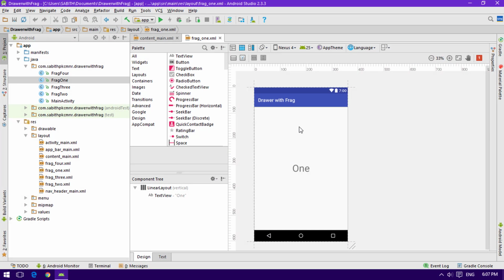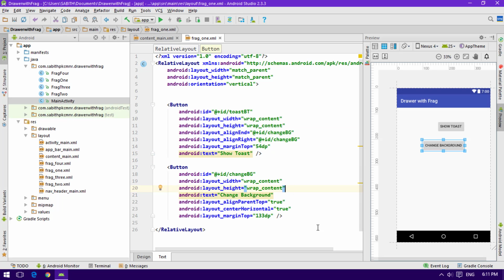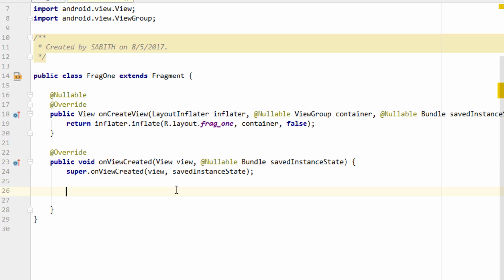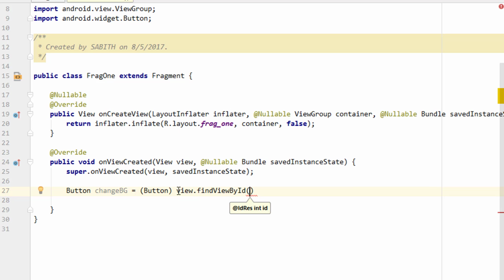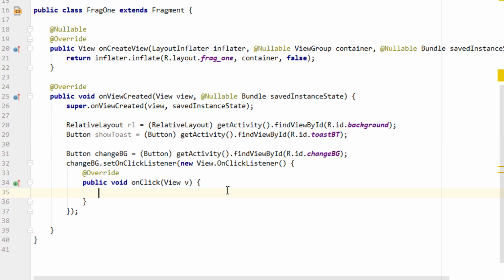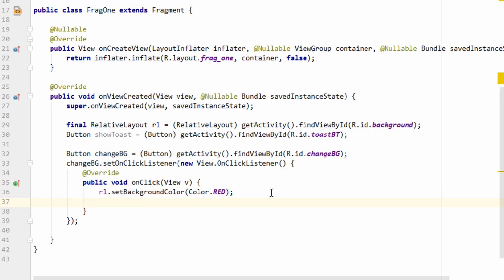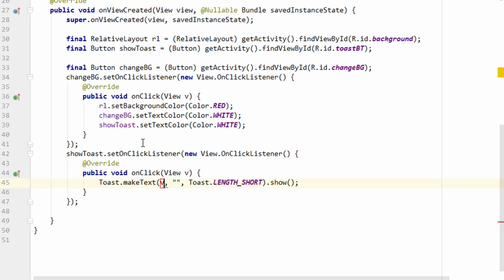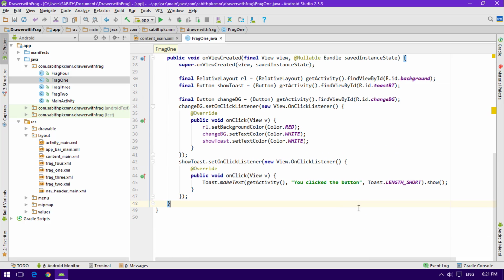Android Application Development Tutorial for Beginners - #22 | 2017 | Declaring variable in Fragment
Android Application Development Tutorial for Beginners - #22 | 2017

Welcome back and today we're becoming familiar with new container type and the most useful item among the Android programming and that is the WebView! A “webview” is a browser bundled inside of a mobile application producing what is called a hybrid app. Using a webview allows mobile apps to be built using Web technologies (HTML, JavaScript, CSS, etc.) but still package it as a native app and put it in the app.

Goal: The Android Application Development Series where I cover each and every topic inside Android Studio that are required for easy understanding and proper usage of Android Studio. By the end of this course, I can guarantee that you can build your own desired Android App and upload it into Google Play Store and earn money from your users.